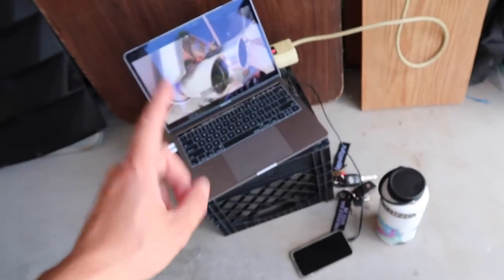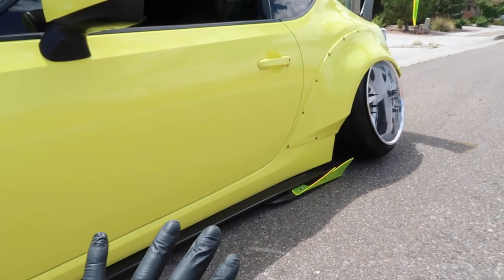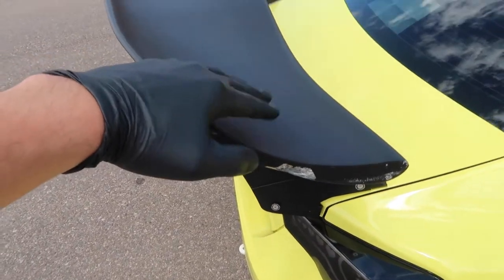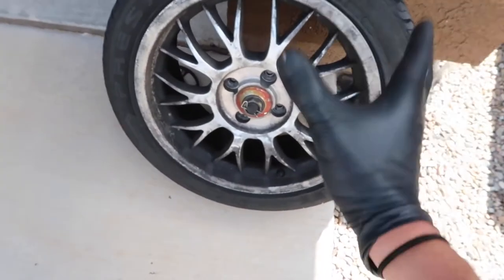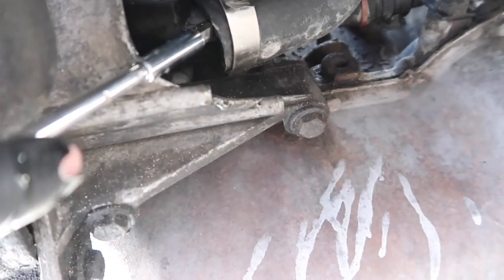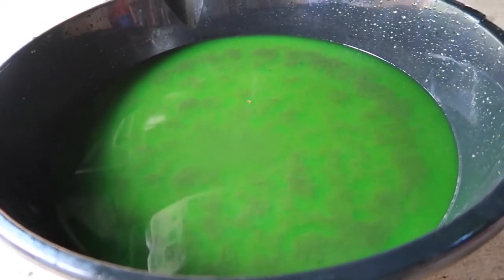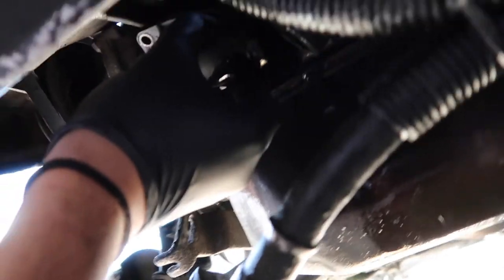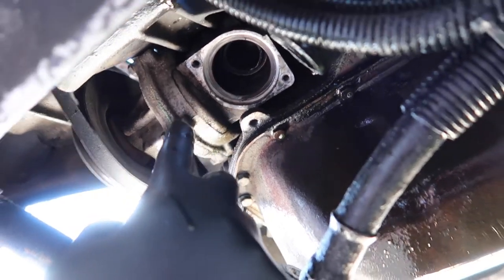HUGE Coolant Explosion!! | 1990 VW Cabriolet Thermostat Replacement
Hey what’s up guys in today’s video I am working on finding the Coolant leak that the MK1 has been having and unfortunately I do experience a huge coolant spill lol but if you guys think this car has some potential make sure to leave a comment down below!